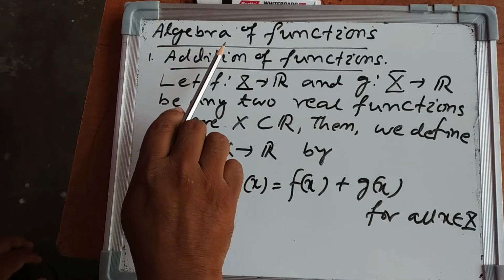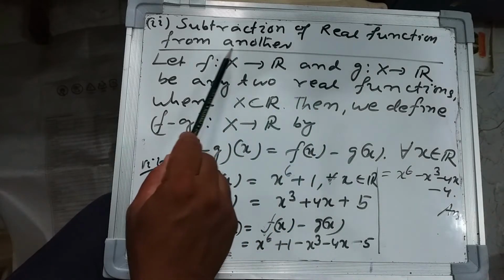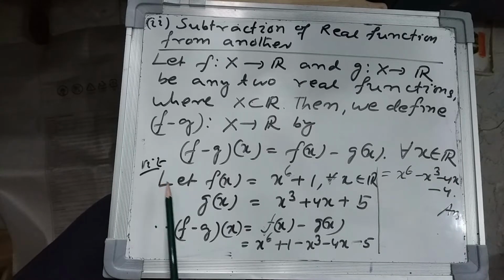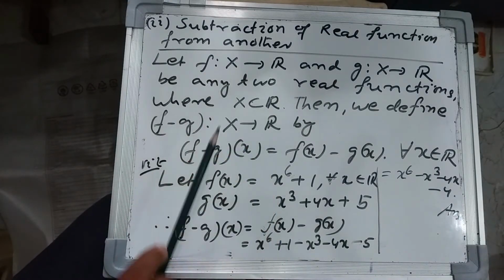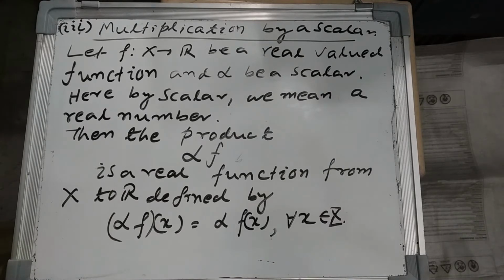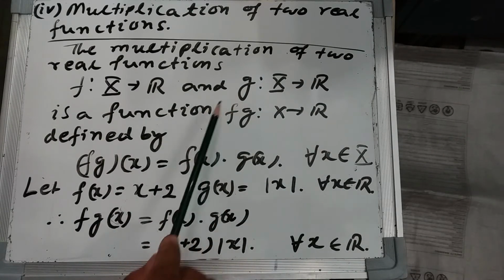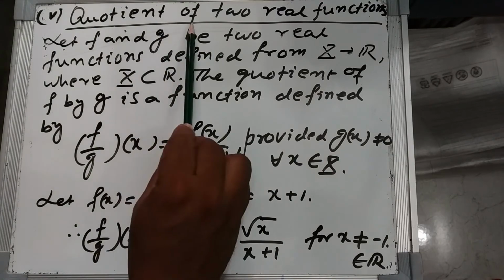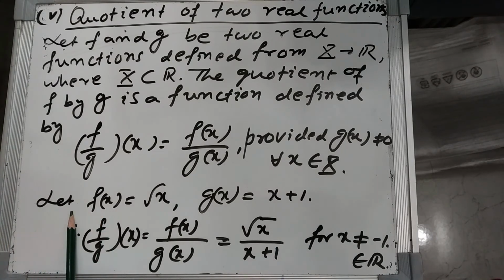Types of functions-3